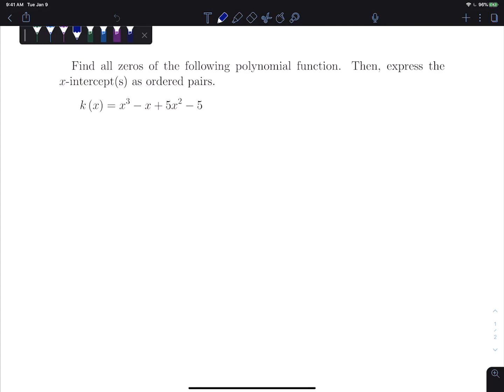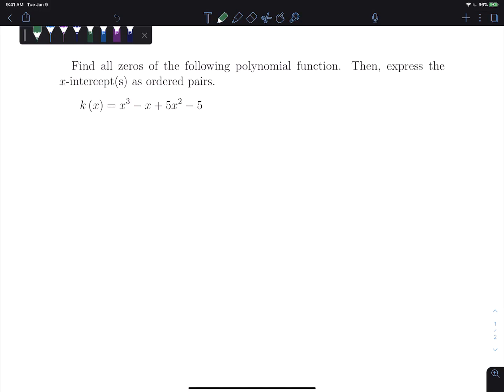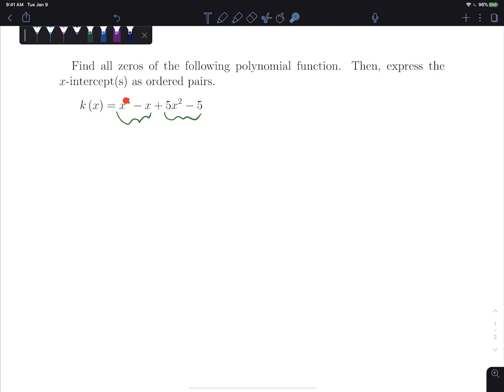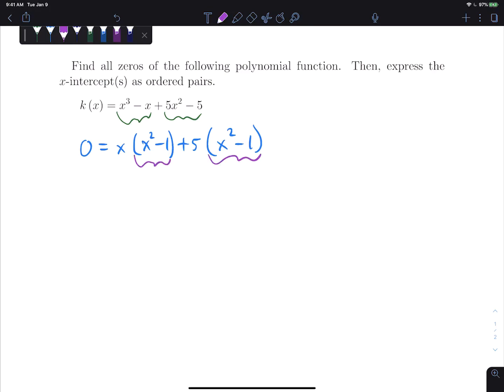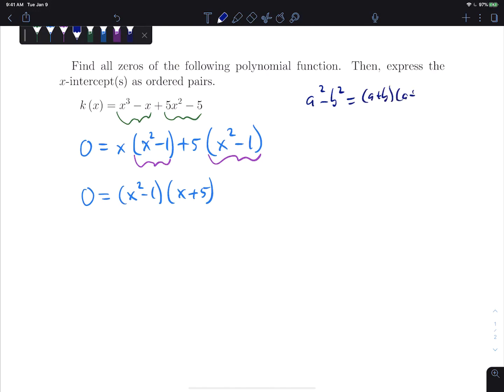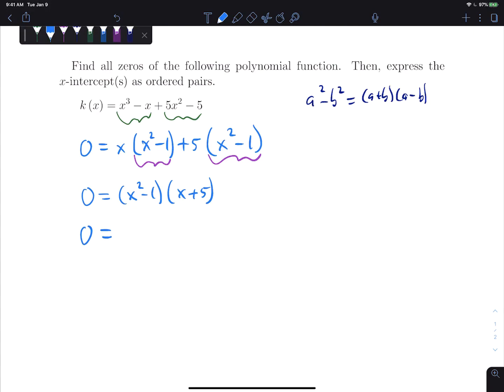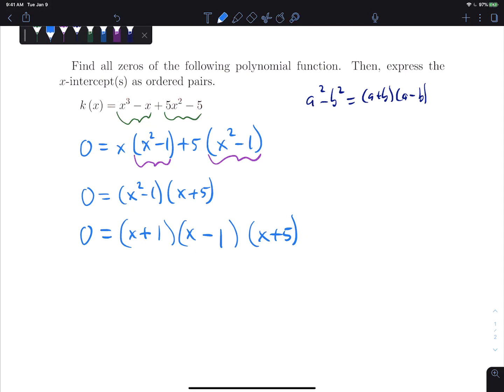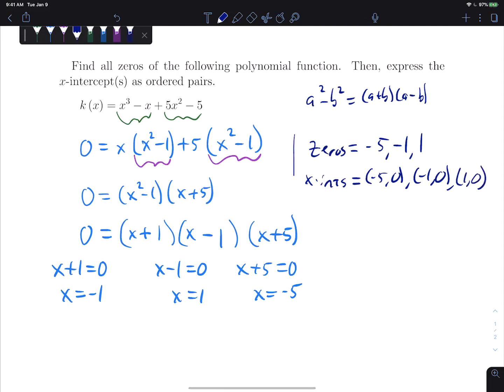1314 Un4 S1 Ex7 Zeros by Factoring